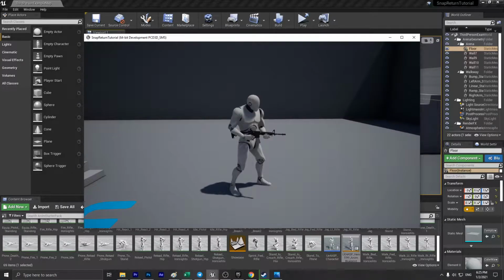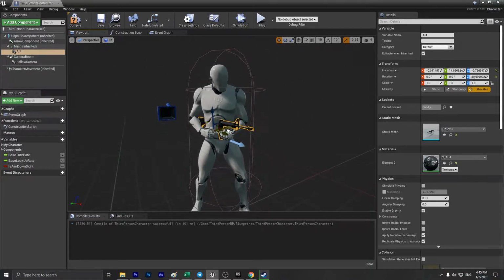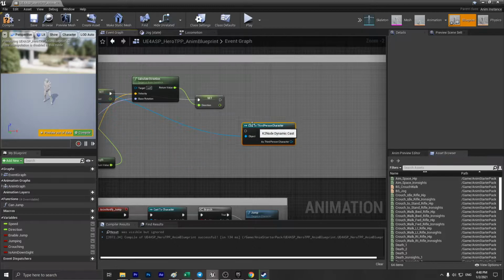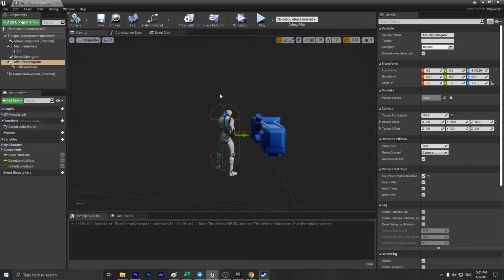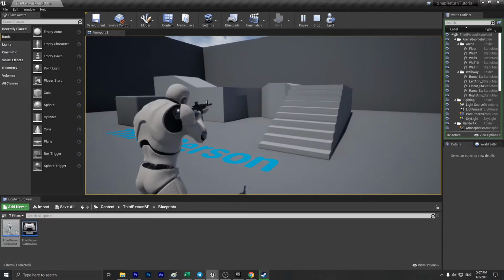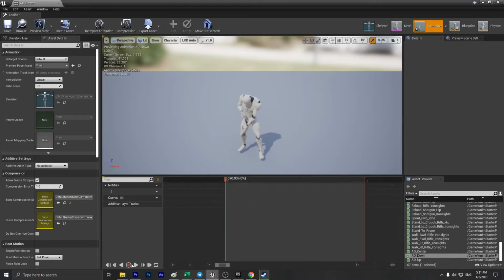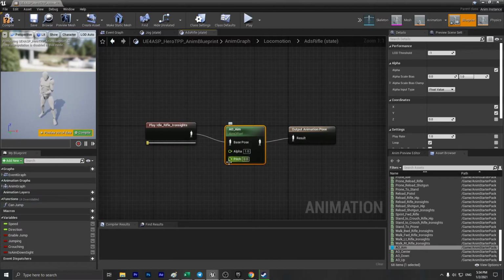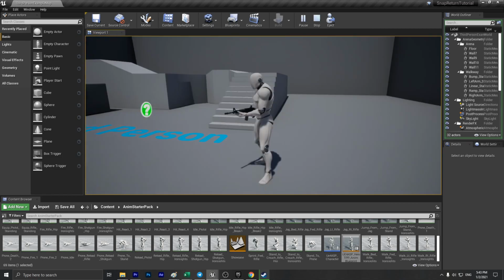UE4 Tutorial: Setup "Camera Dependent Quick Turning" like Resident Evil 4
0:00 Env Setup
0:45 Setup Aim Down Sight
5:58 Create Snap Return
10:00 Create Aim Offset
17:12 Result